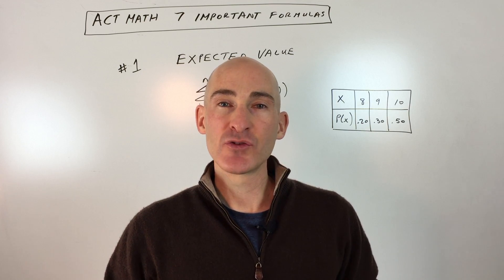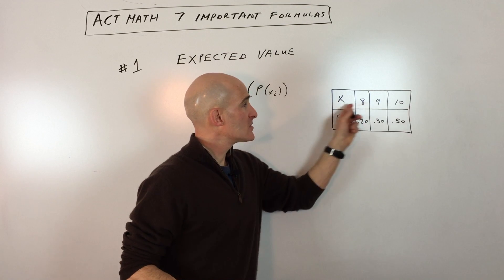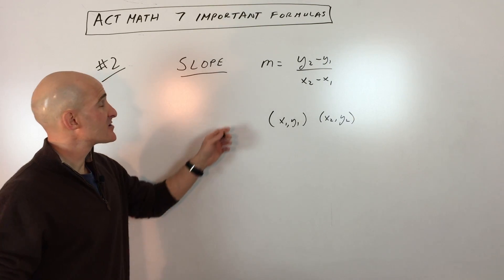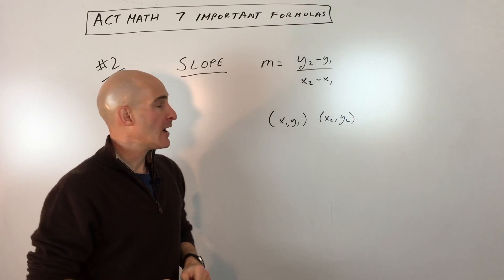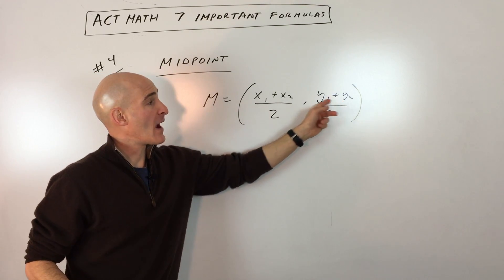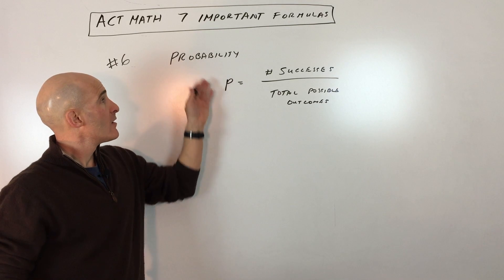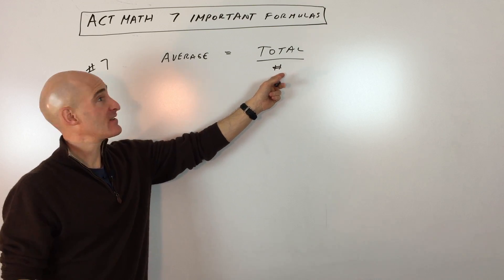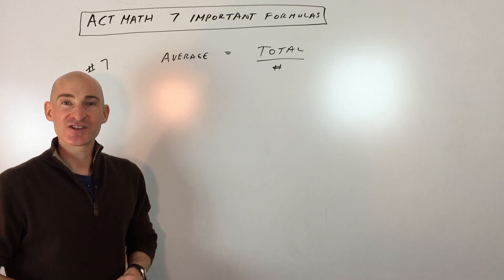ACT Math 7 Important Formulas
Learn 7 important formulas for the math section of the ACT in this quick video lesson by Mario's Math Tutoring.